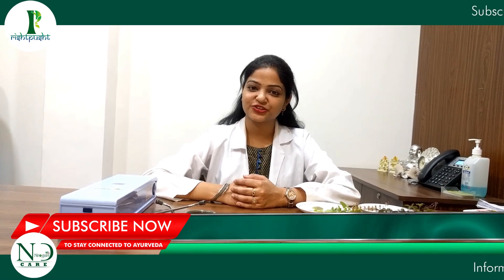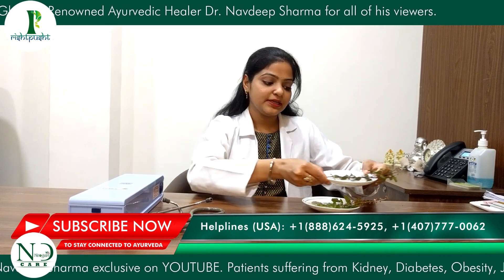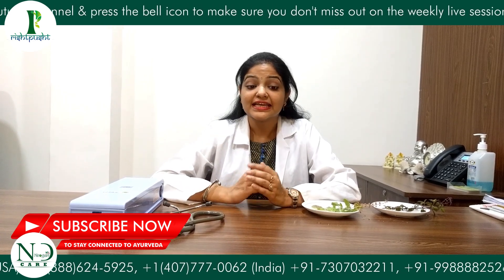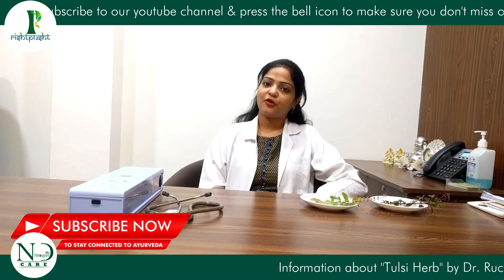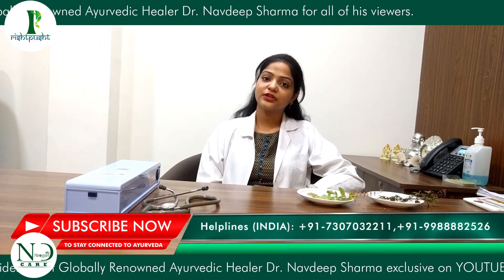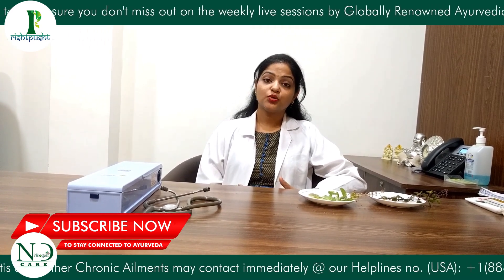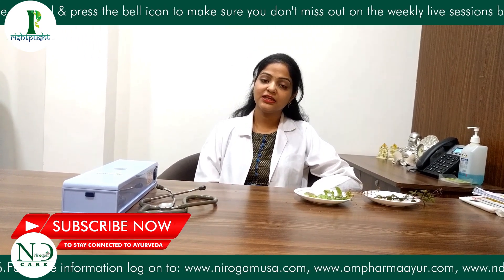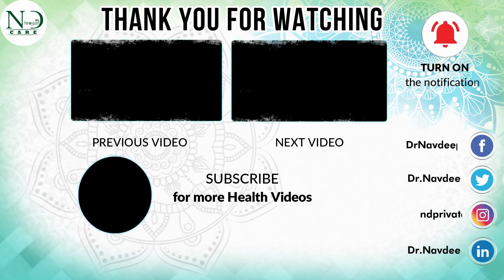Information About Tulsi Herb | ND Care Nirogam Pvt Ltd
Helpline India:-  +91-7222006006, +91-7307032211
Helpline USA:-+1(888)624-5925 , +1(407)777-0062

Information about "Tulsi Herb" by Dr. Ruchi under the guidelines of Globally Renowned Ayurvedic Healer Dr. Navdeep Sharma exclusive on YOUTUBE.

Make sure to subscribe our channel and press bell icon to enable notification to be a part of regular live shows of Globally renowned Ayurvedic healer Dr. Navdeep Sharma, and his team of doctors where you can directly ask questions from his related to your health concerns.